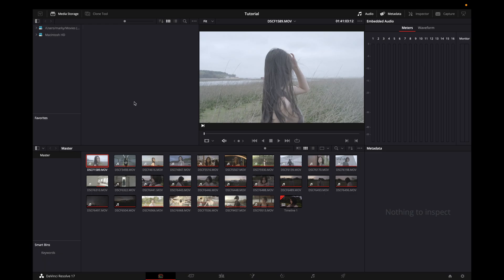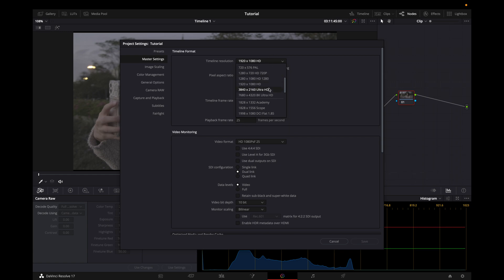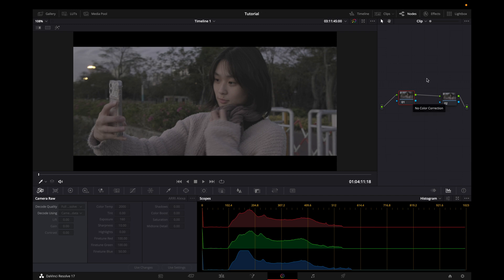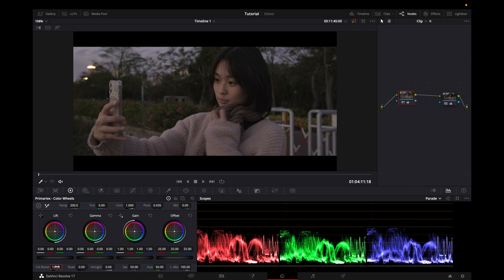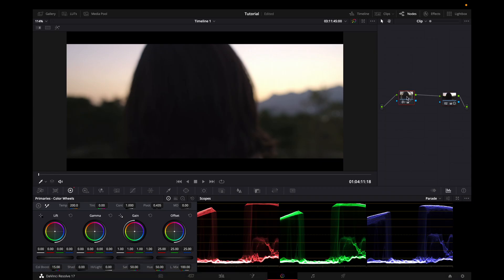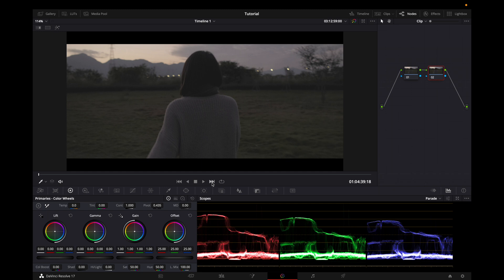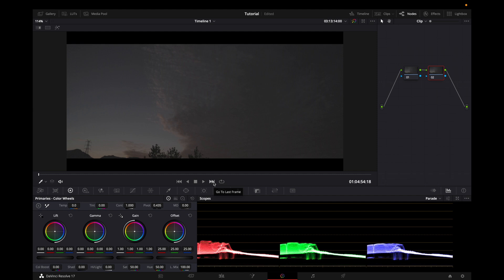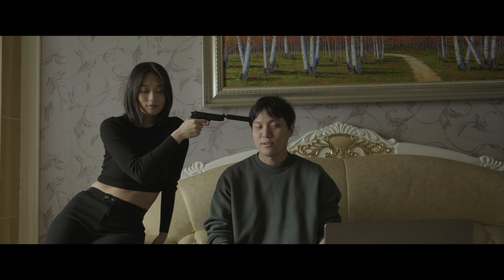Colorblind Guy teaches you Basics with Davinci Resolve.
Timestamps:

0:00 Intro
0:28 Final Result
1:48 Tutorial Intro
3:42 Aspect Ratio
4:49 Tutorial Start
5:17 Nodes
14:59 Disclaimer and warning
17:17 Outro

Dear Ghosts,

This is my first time doing this kind of tutorial so let me know if you enjoyed it or what I could improve whilst explaining. I might not have said everything exactly how i wanted to in this one take but I hope you find it coherent enough. I'm red-green colorblind and this method of colorgrading is really suitable for me because you leave the color part up to saturation/color boost. It's simple, easy, effective and natural. If you have Total color blindness then I suggest a color boost of 10 can never go wrong. This method works for any log profiles and film simulations but Fujifilm is the camera I that I've been using this for. Also for the aspect ratio, I made this video with black bars so you can see what I mean by black bars on the left and right of the YouTube player when not fullscreen. One note I didn't stress enough, the majority of the work is in the midtones. You ideally should have the most work in the gamma wheel/midtones.

I haven't uploaded in a while because I've been focusing on work and other music projects but most importantly I wanted to enjoy my vacation and down time. I've joined a band and have been making some music so maybe I'll incorporate some of the music in future videos. Thanks for being patient, this video was due for a while. I have some ideas for some really cool upcoming videos so I hope i can create more content (and merch?) for you all soon.

Love,
CGC

| Tech Specs |
Fujifilm XT3
23mm f2
Tracking 0, Speed -3
FLog
Davinci Resolve
h265 to ProRes 422 HQ
2:39:1 / 3840x1606
25fps
1/50ss
35mm grain 15%